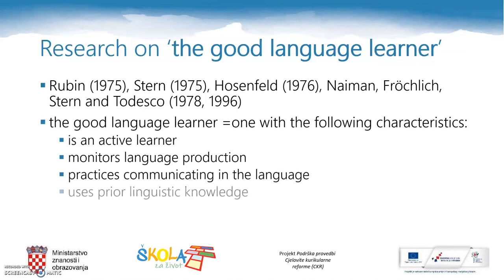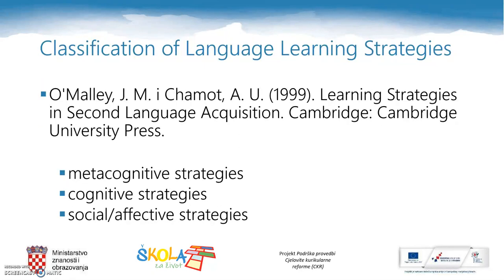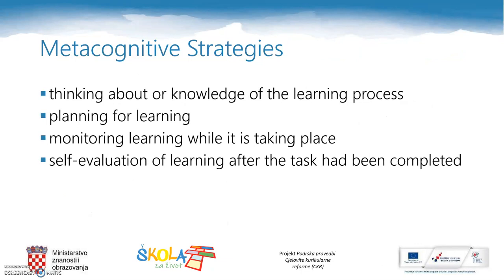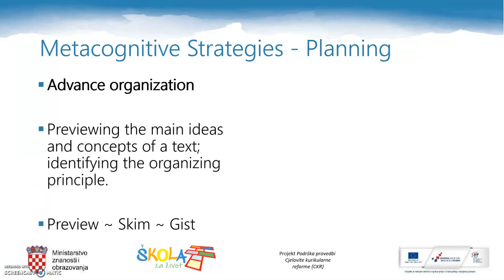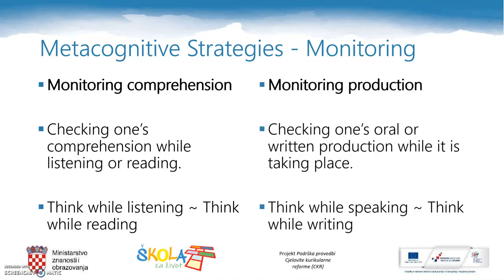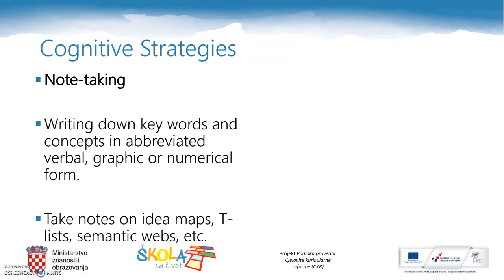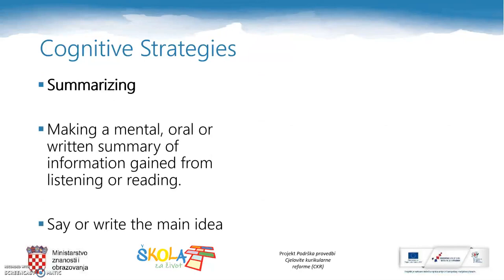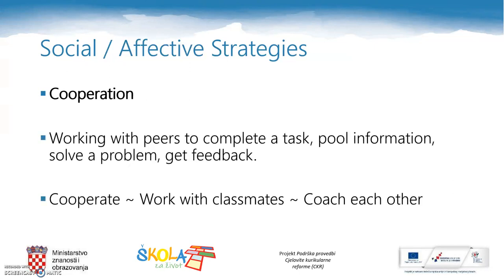Language learning strategies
Strategije učenja jezika - video za metodički priručnik iz Engleskog jezika, 1. razred srednje škole, početno učenje.